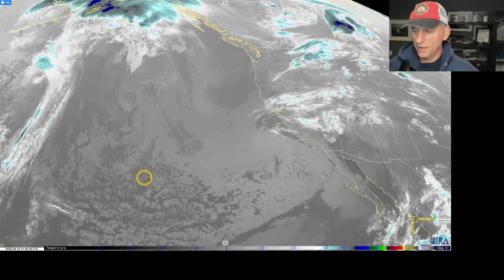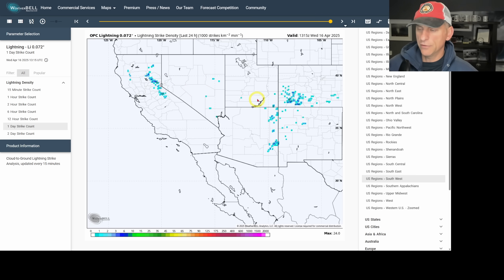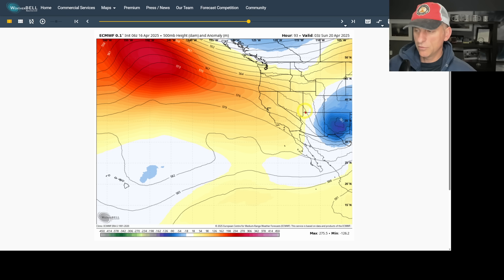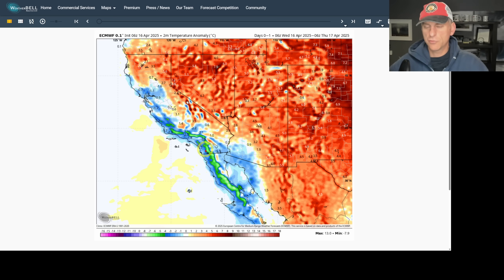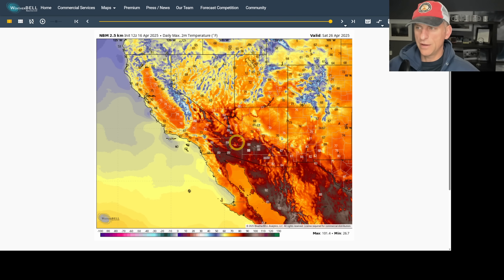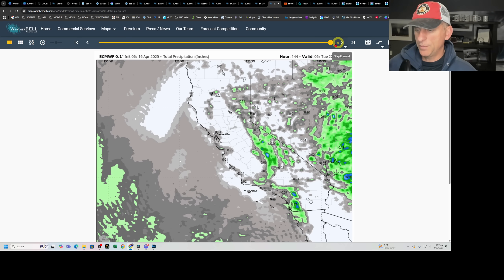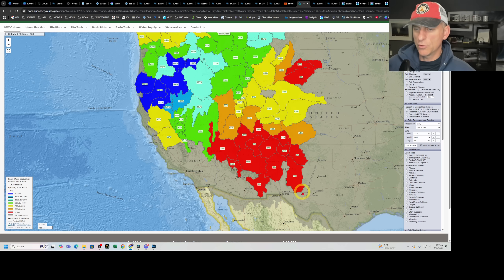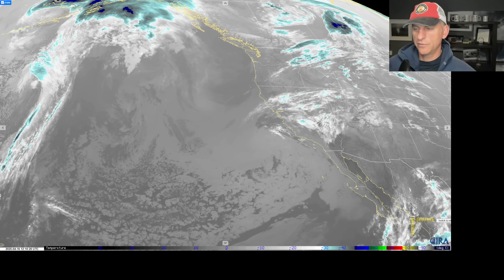California Weather: Upper Level Low, Inside Slider